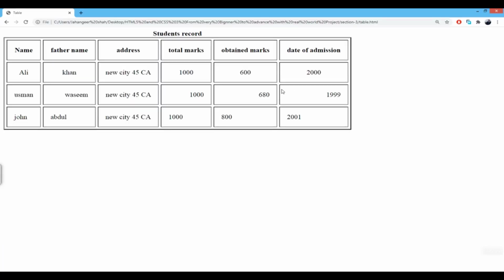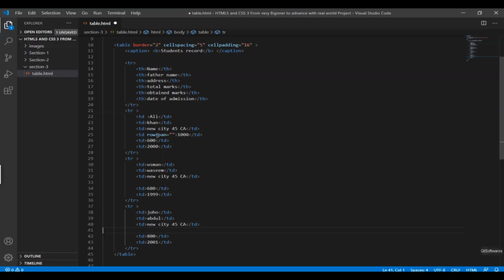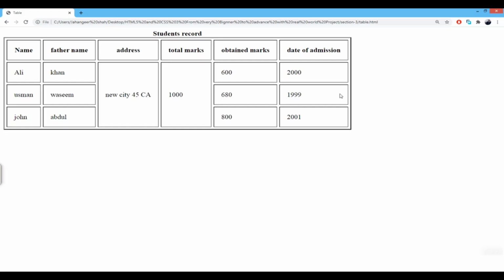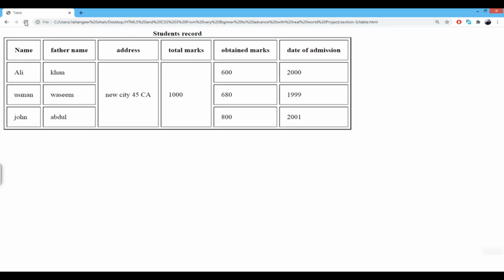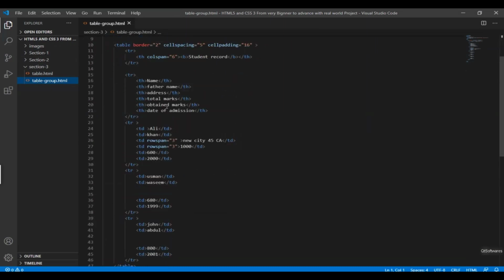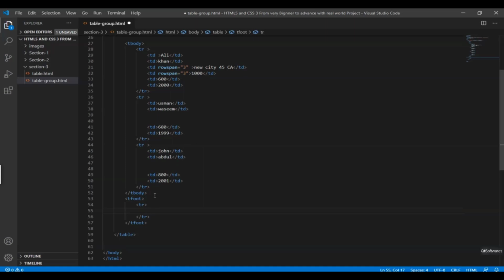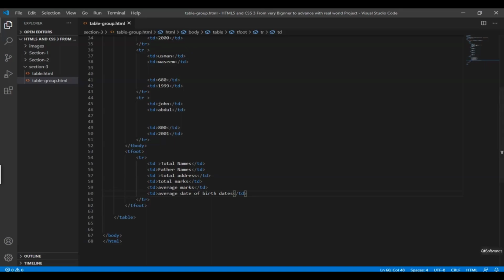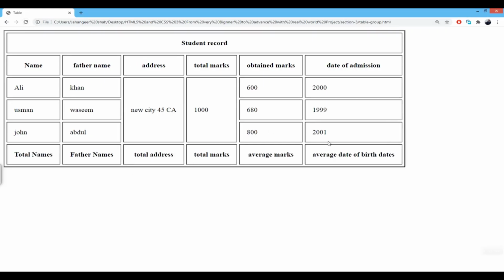Html5 Video Tutorial English by QtSoftwares Part 18